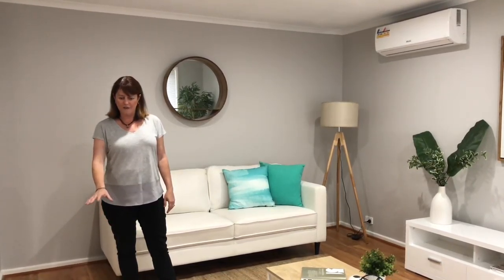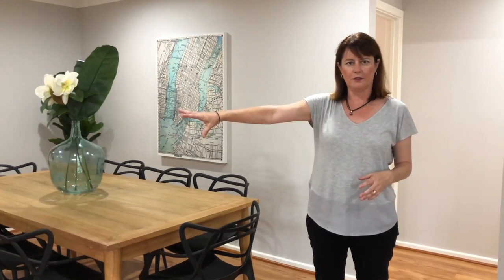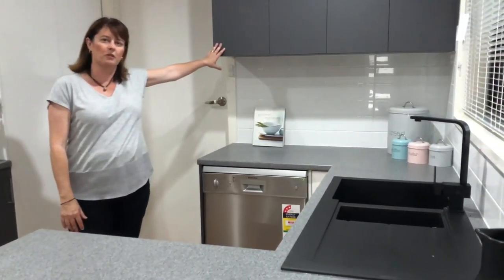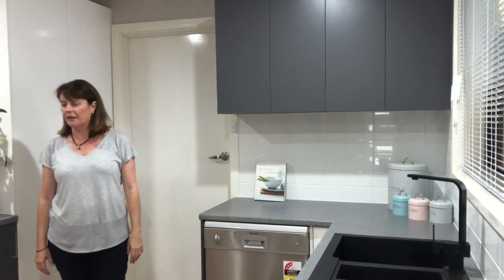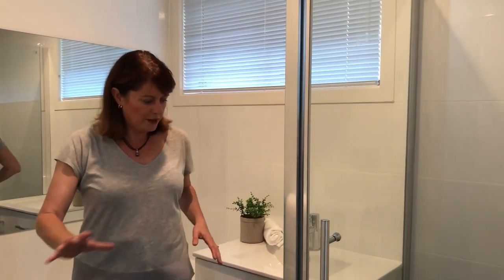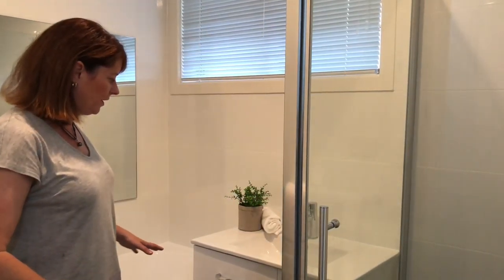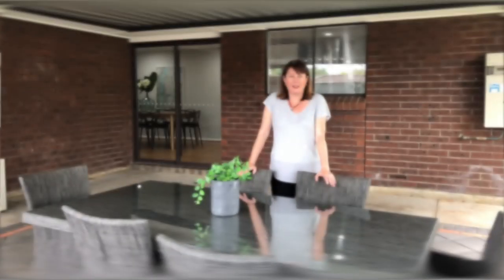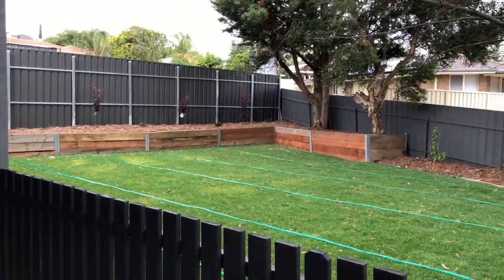Our completed project at Sheidow Park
Kaz chats about our latest completed renovation project - a 3 bedroom family home in Sheidow Park